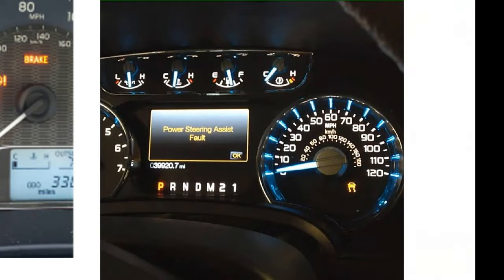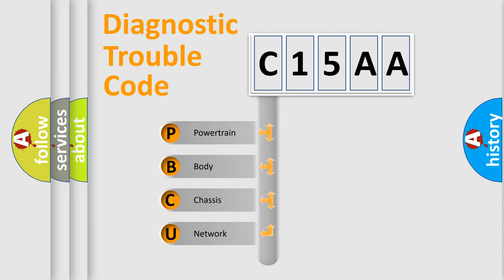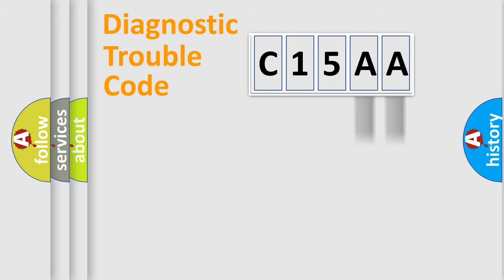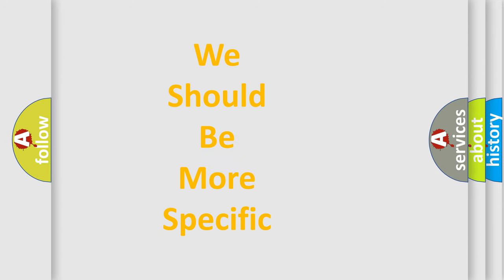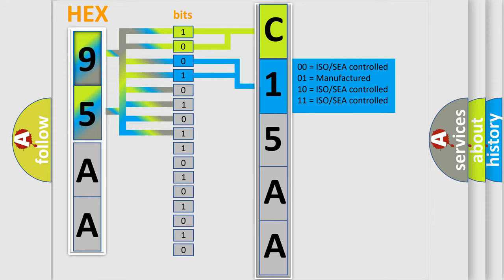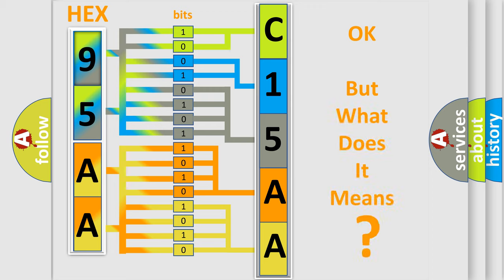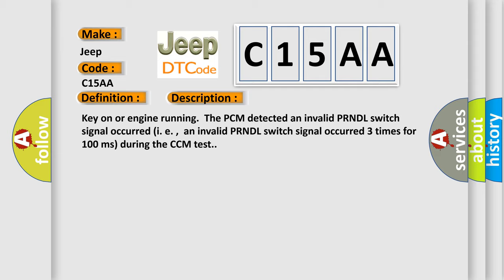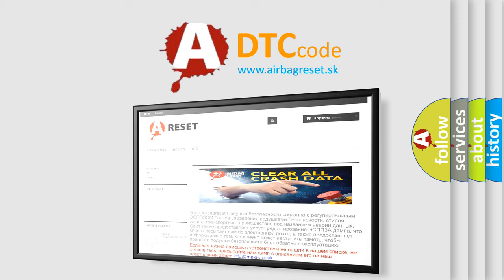DTC Jeep C15AA Short Explanation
Contents:
0:21 Basic DTC analysis according to OBD2 protocol standard.
1:48 Insight into programming
2:58 A diagnostically understandable description of the Diagnostic Trouble Code
3:05 Basic error definition

Make:
Jeep
Code:
C15AA
Definition:
A or T Transmission Range Switch Circuit Malfunction
Description:
Key on or engine running.The PCM detected an invalid PRNDL switch signal occurred (i. e. ,an invalid PRNDL switch signal occurred 3 times for 100 ms) during the CCM test.
Cause:
Manual Lever (Rooster Comb) is worn out (check the contacts)TR switch signal circuit is open,shorted to ground or to powerTR switch is damaged or has failedTCM or the PCM has failed